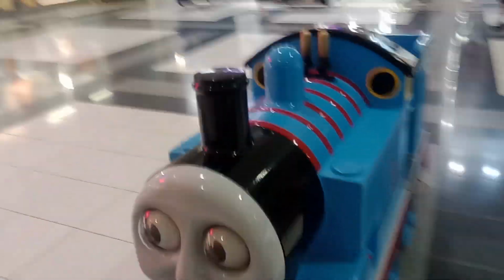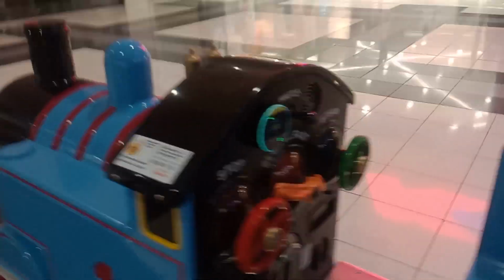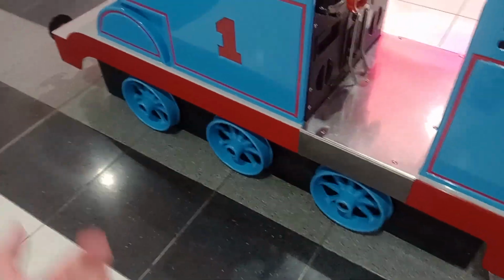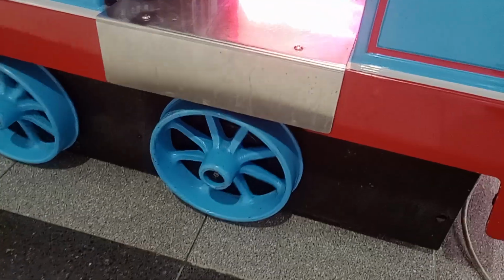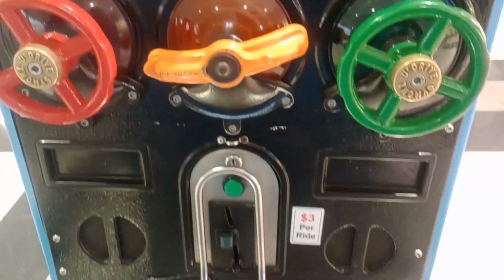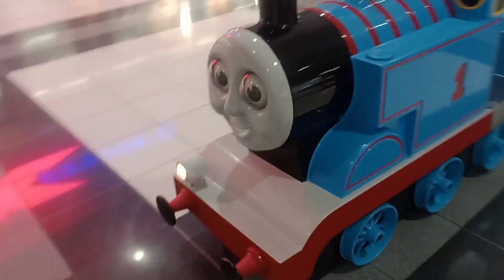U-drive Thomas The Tank engine Kiddie ride. (V1)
THE UDRIVE THOMAS THE  tank engine kiddie ride. (made by Trevor spitz in the early 2000s